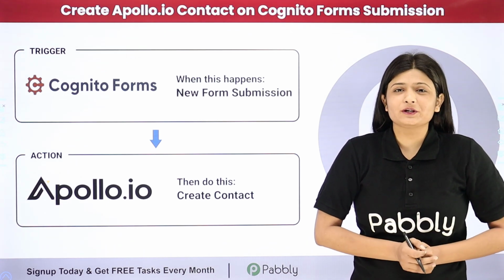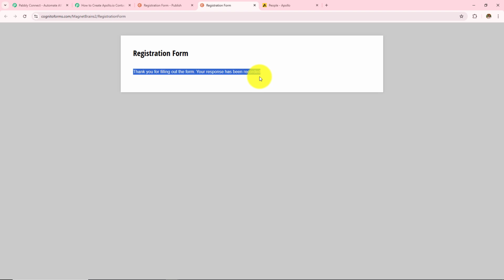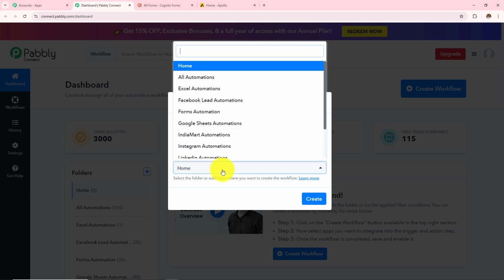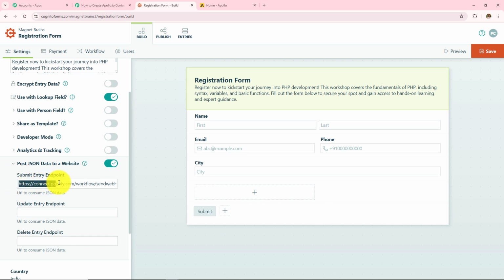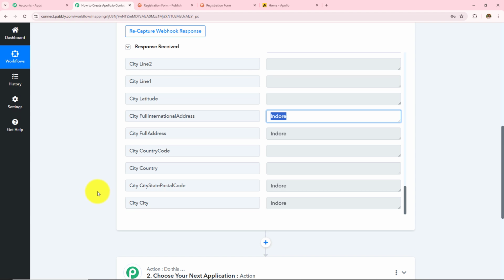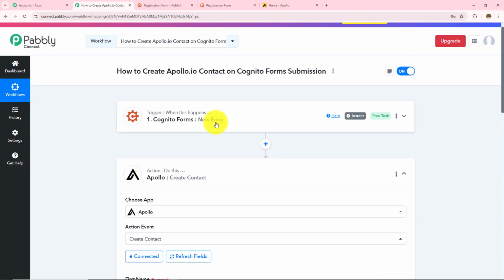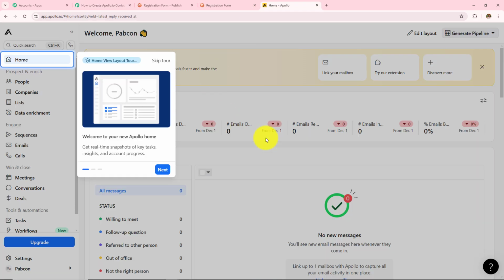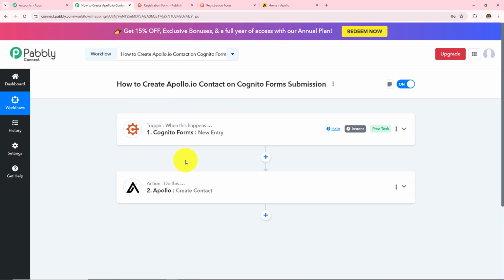How to Create Apollo.io Contact on Cognito Forms Submission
In this video tutorial, learn how to automate the creation of Apollo.io contacts from Cognito Forms submissions using Pabbly Connect.

Cognito Forms is a versatile form builder, and Apollo.io is a powerful sales engagement platform. By integrating these tools with Pabbly Connect, you can streamline your lead management process by automatically adding form submissions as new contacts in Apollo.io.

This step-by-step guide will walk you through the entire setup, including mapping form fields, connecting your accounts, and ensuring a smooth data flow between Cognito Forms and Apollo.io.

Benefits of Pabbly Connect:

1. Automation: Save time, money, and resources by automating tasks.

2. Integration: Connect various web services to create efficient workflows.

3. Security: Enjoy industry-standard security for your data.

4. Scalability: Easily add new applications and services to your workflow.

5. Cost-effective: Choose from plans suitable for different business sizes, with no charges for internal tasks.